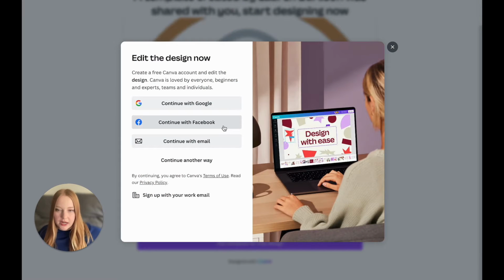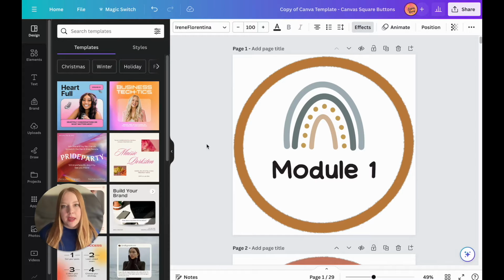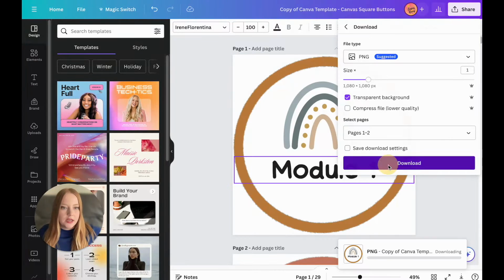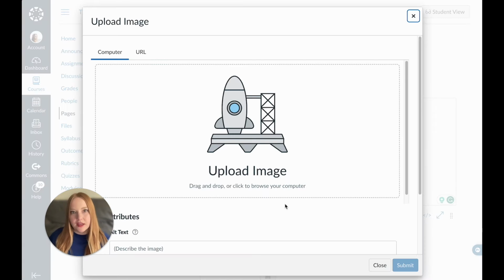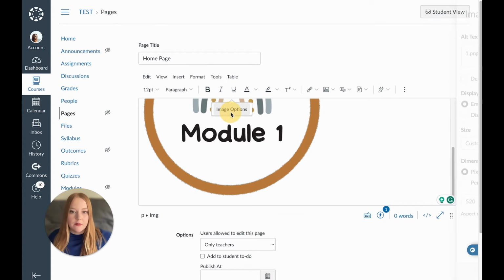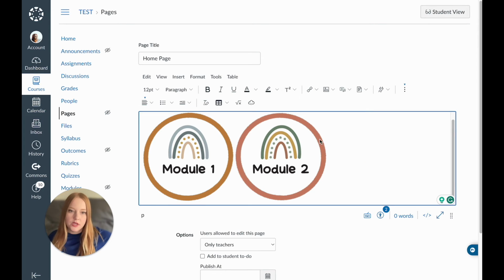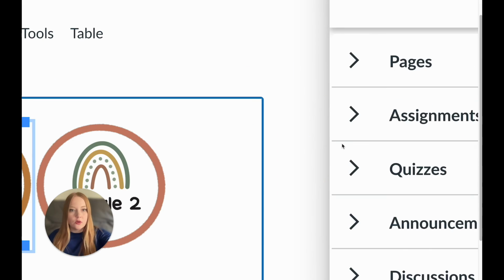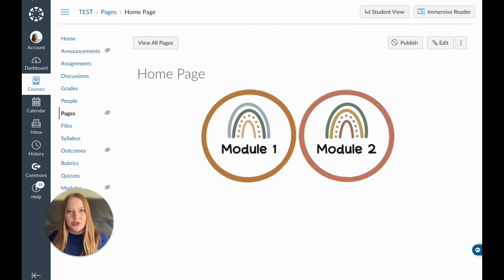Creating Custom Buttons from the Canvas Queen TpT Shop | Step-by-Step Guide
Welcome to this quick tutorial on crafting custom buttons for your Canvas LMS! 🎨👑 If you're an educator looking to enhance your online teaching game, you're in for a treat. In this video, I will guide you through each step, ensuring you can take full advantage of these incredible templates and create an engaging virtual classroom experience.

Whether you're a seasoned Canvas user or just getting started, this step-by-step guide has got you covered. The Canvas Queen TpT Shop offers a treasure trove of professionally designed templates to make your online teaching a breeze. Say goodbye to the mundane and hello to a dynamic, visually appealing learning environment!

If you have any questions or suggestions, feel free to drop them in the comments section below. Let's revolutionize the way we teach online, together! 🚀📚